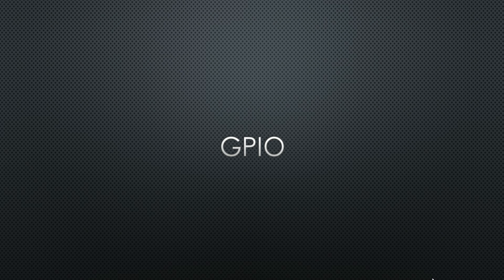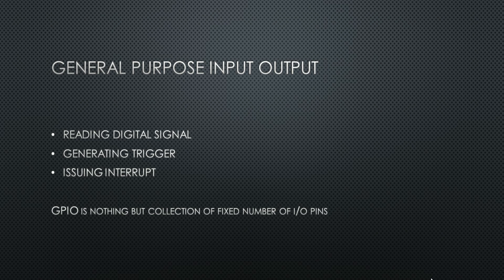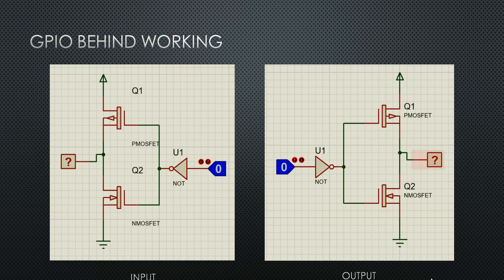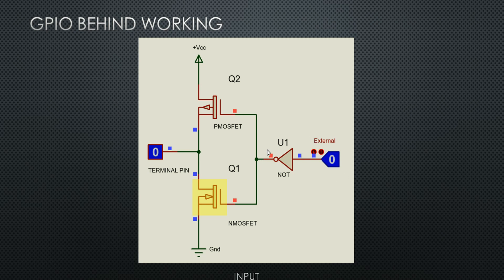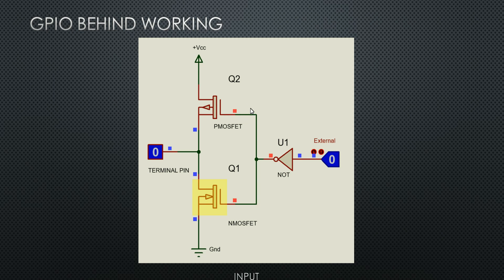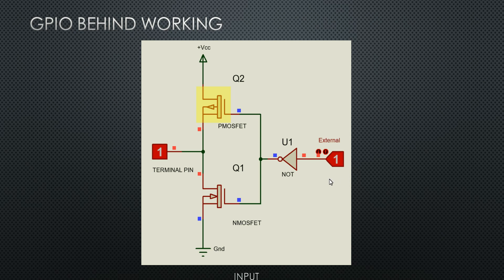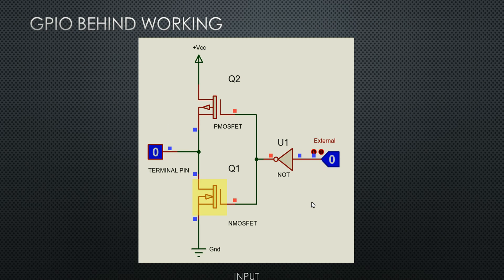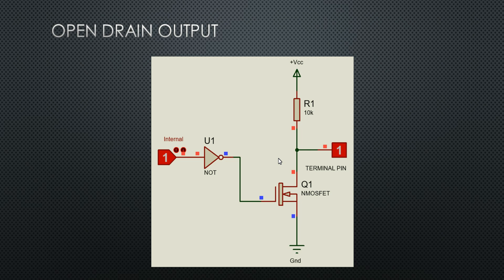GPIO Internal Working Explained | Nucleo-F446RE | STM32 | STM32 CUBE MX | STM32F446RE | T - 4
In this lecture you will learn the internal structure of GPIO pin in microcontroller and then the working functionality of the same ,This is a course on programming in NUCLEO-F446RE KEIL IDE  for the microcontroller STM32F446RE , For learning this course for free with all the documents and necessary source code for all the lectures